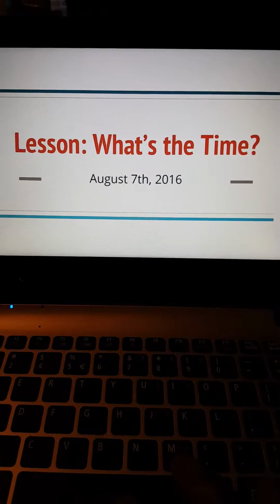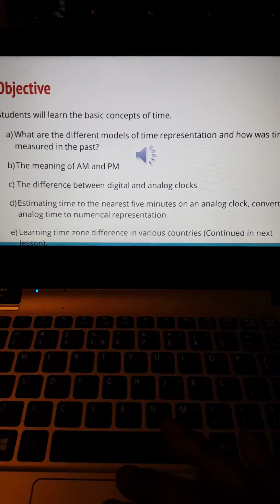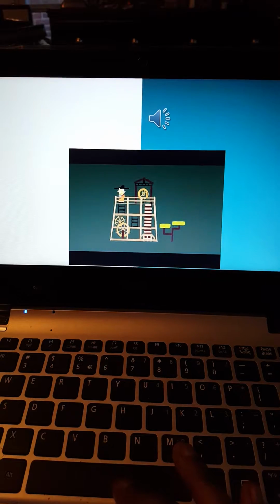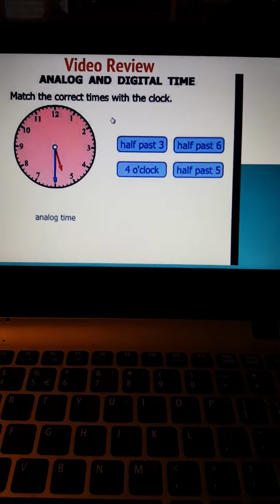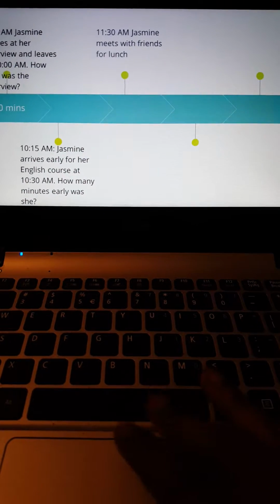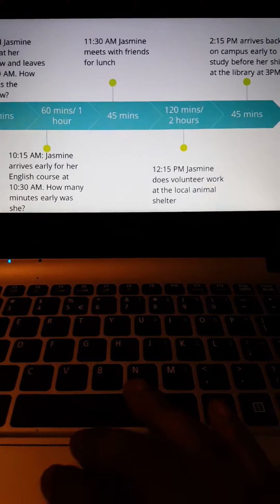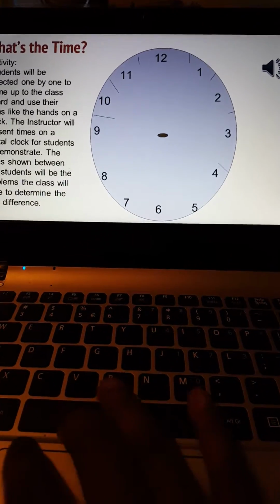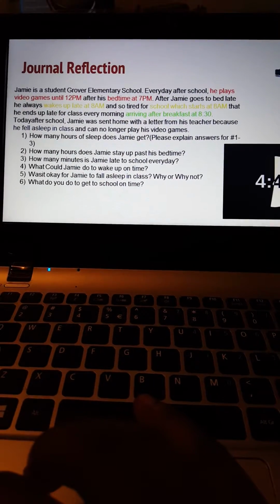EDU225 Technology Integration lesson